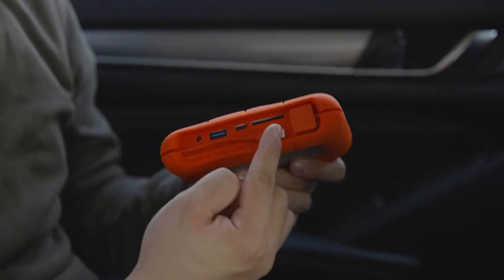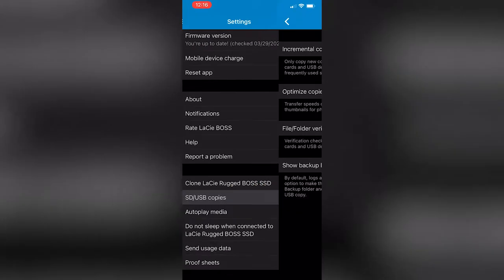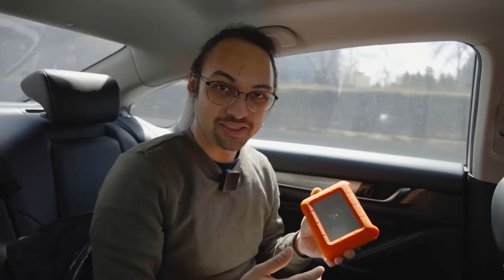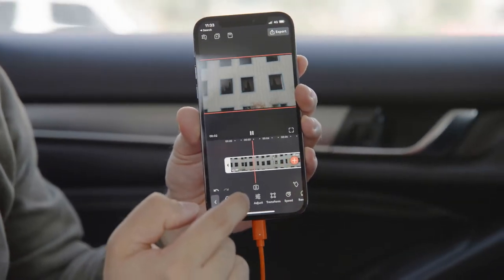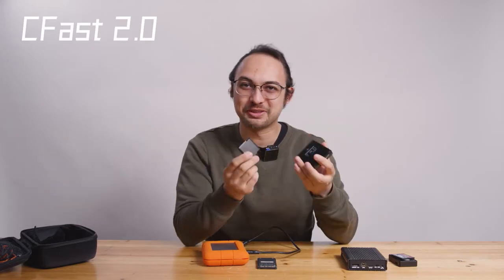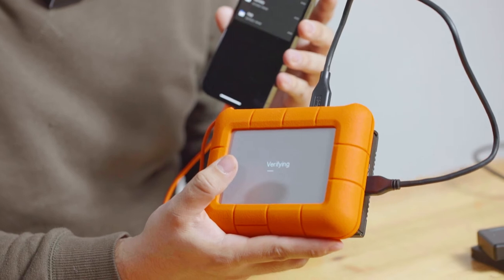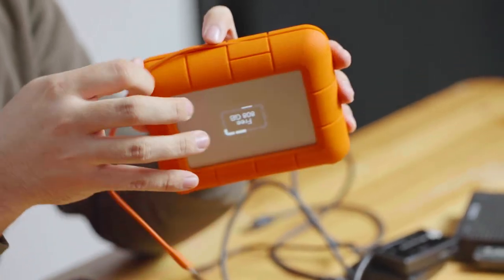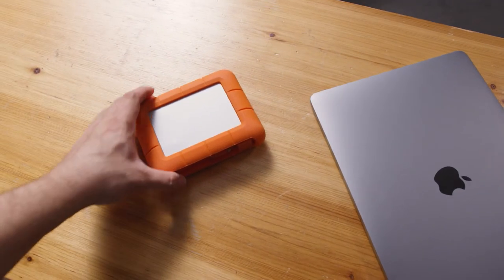Lacie Boss backup system